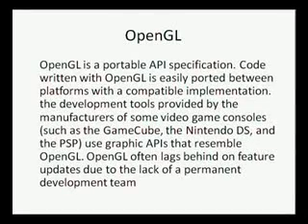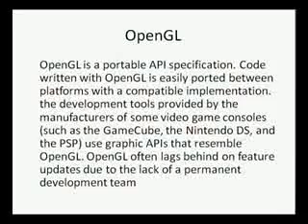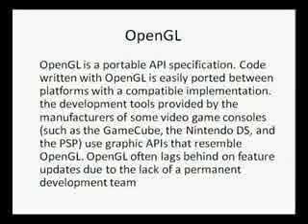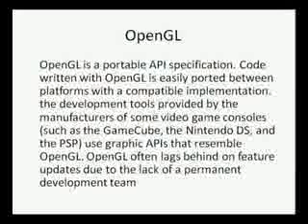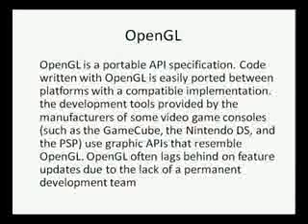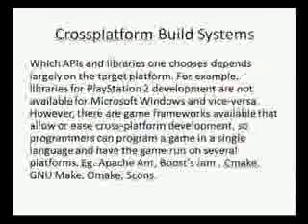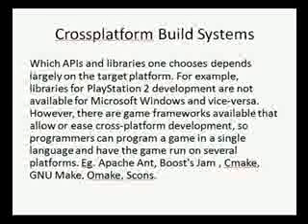Game Programming Languages for PLDC (SLIIT 3rd year) - Part 6